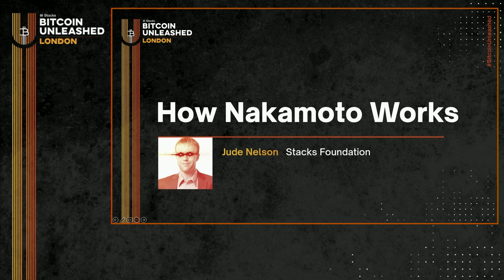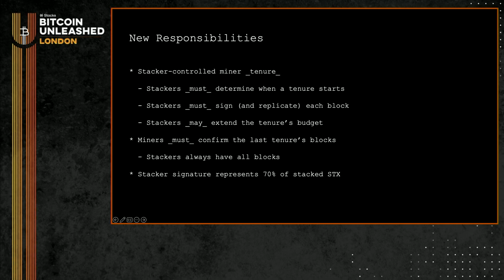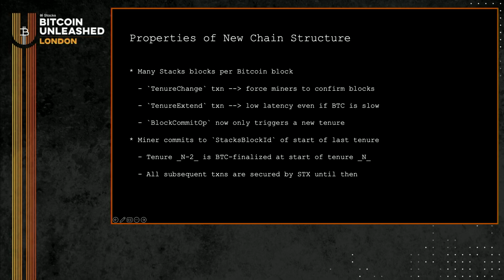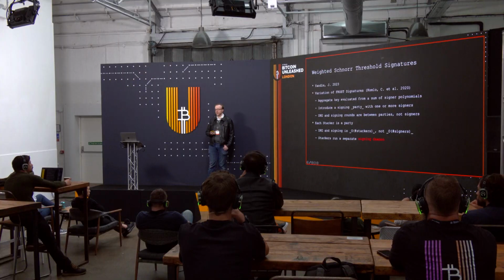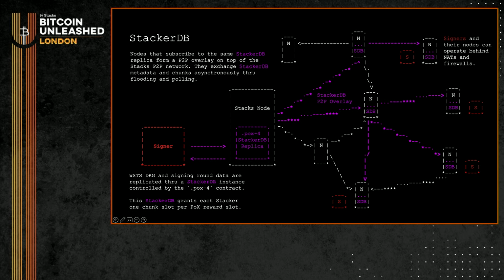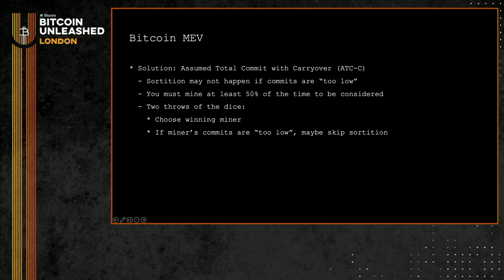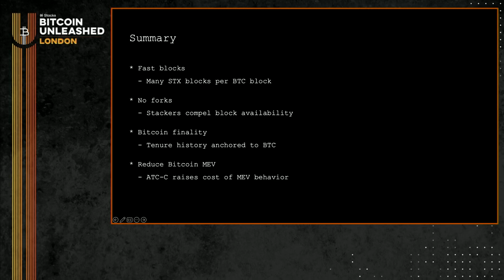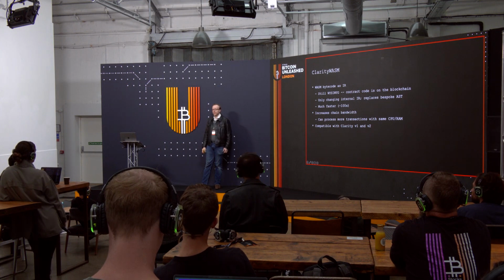How the Stacks Nakamoto Release Works - Bitcoin Unleashed 2023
A Deep Dive on how the next Stacks Nakamoto Release Works